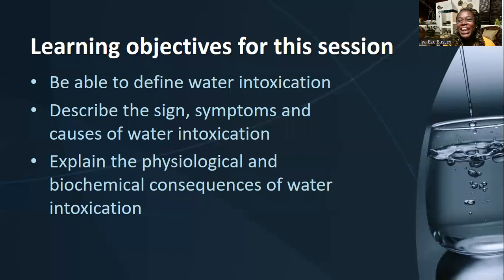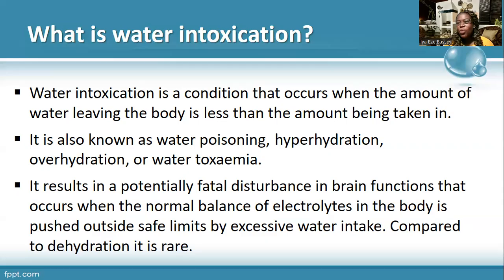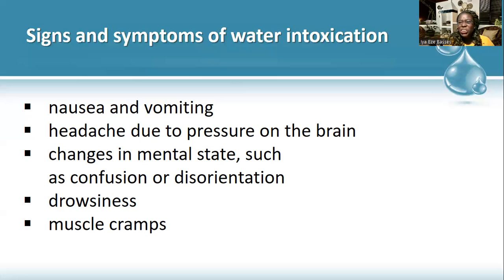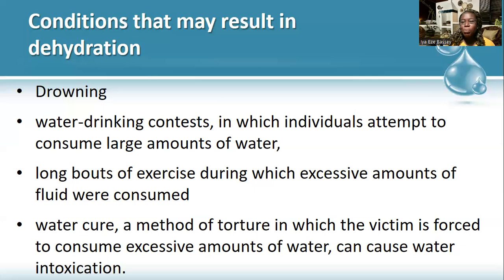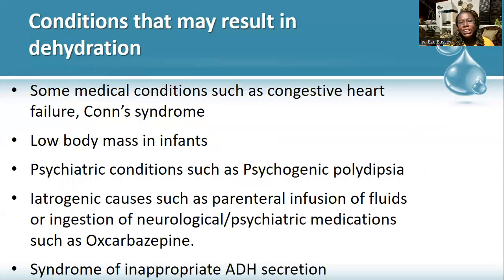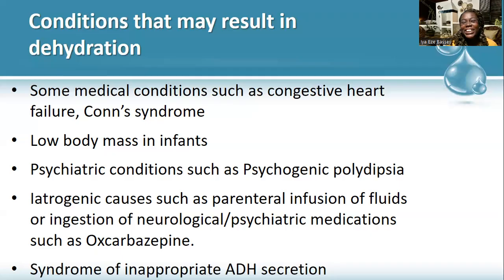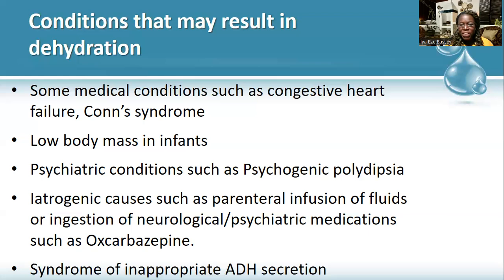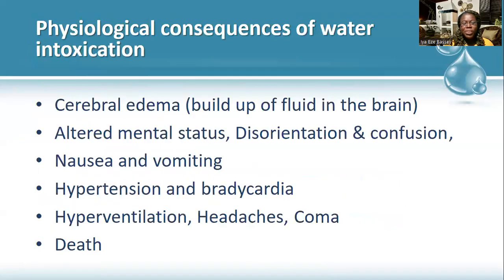WATER INTOXICATION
Definition of water intoxication (water poisoning, overhydration, water toxicity; Description of the signs, symptoms and causes of water intoxication; The physiological and biochemical consequences of water intoxication.